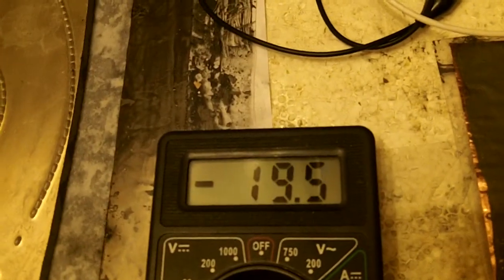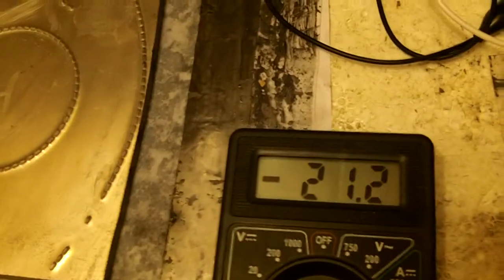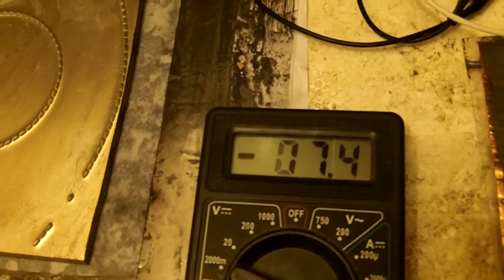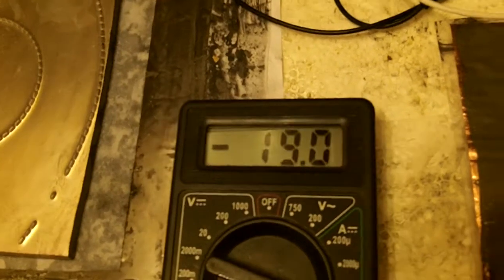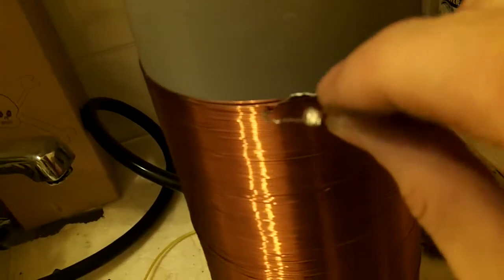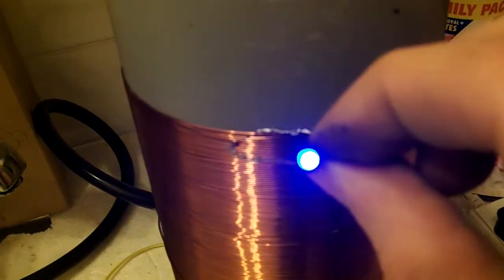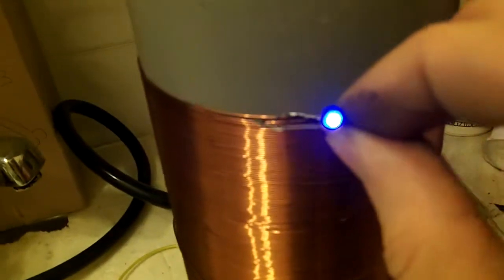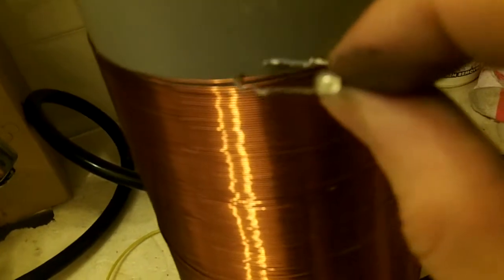Eutectic Solvent battery 2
An update for a second working battery.